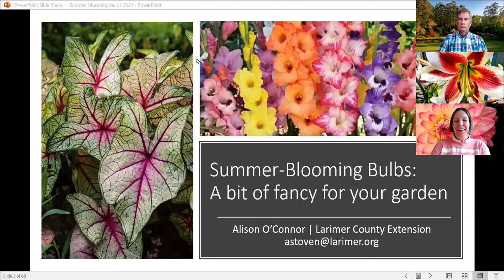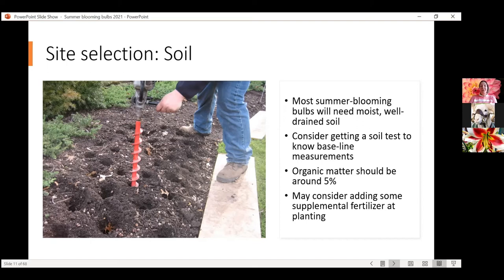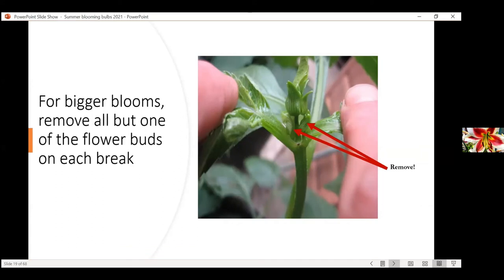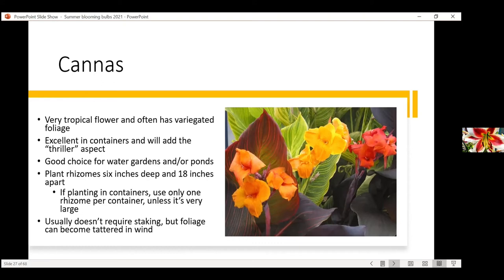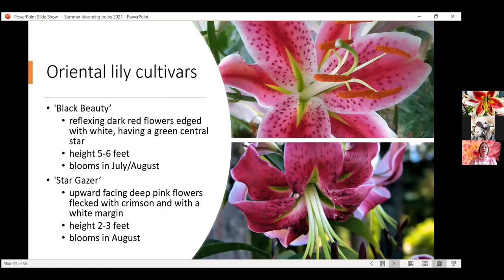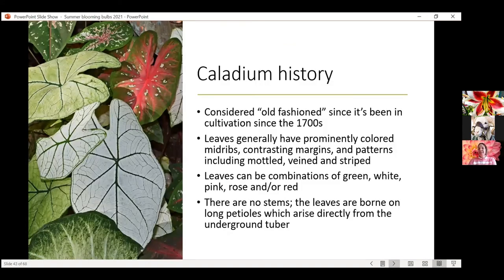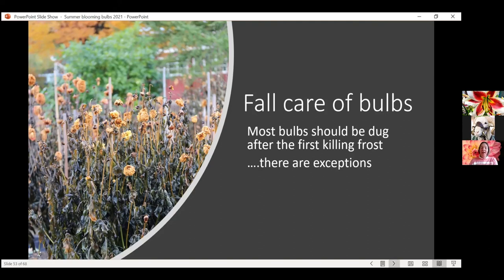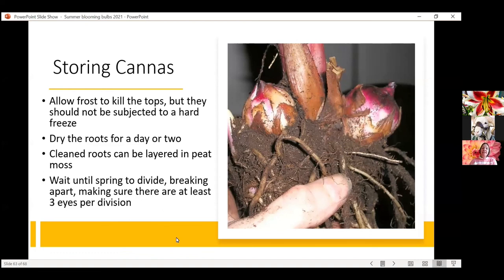Summer Flowering Bulbs April 2021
Dr. Alison O'Connor, Colorado State Extension horticulture agent in Larimer County, teaches about summer-blooming bulbs, including: species selection, planting technique, cultural management, and how to save  and store bulbs for replanting the next growing season.